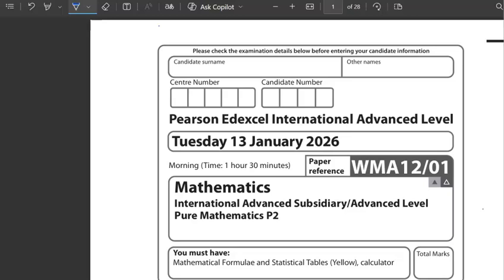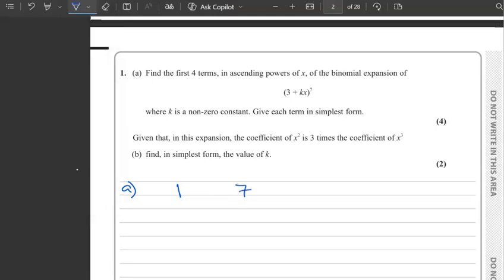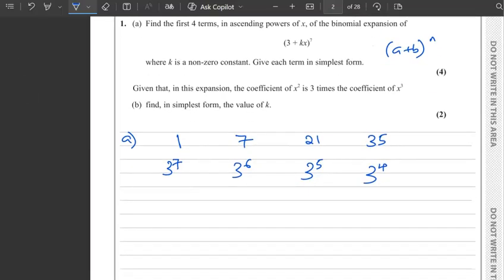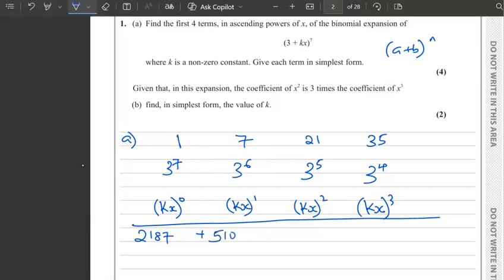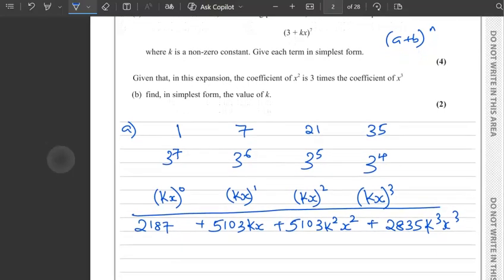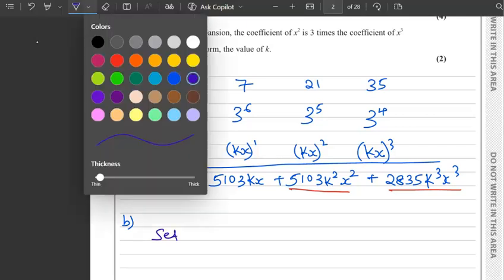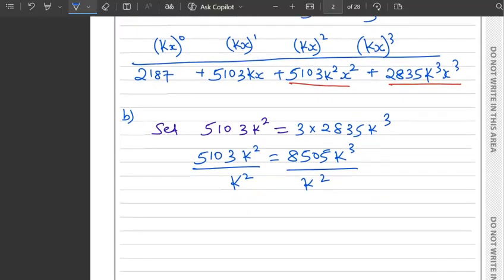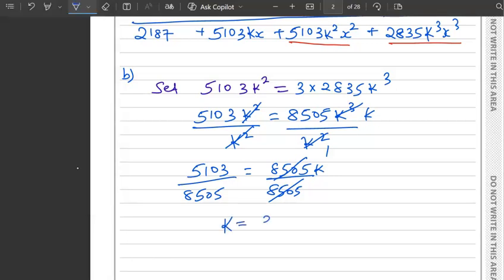WMA12/01 IAL (Edexcel) P2 January 2026 Q1 Binomial Expansion | Full Step-by-Step Solution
Welcome to Leshire Math,
where mathematics is taught with clarity, structure, and precision.
In this video, we solve WMA12/01 IAL (Edexcel) Pure Mathematics P2, January 2026, Question 1, focusing on binomial expansion. This question is carefully broken down step by step to help you understand the logic behind each method used.